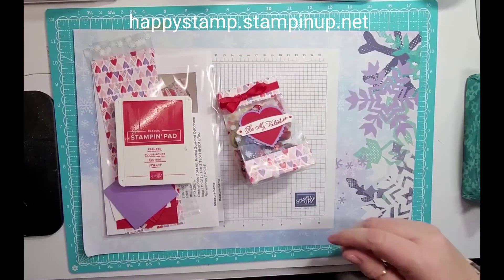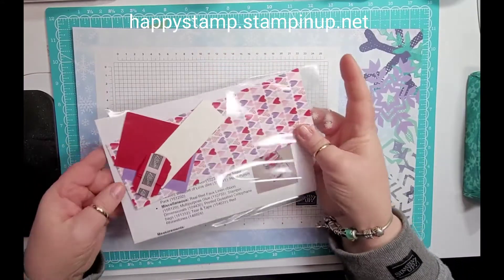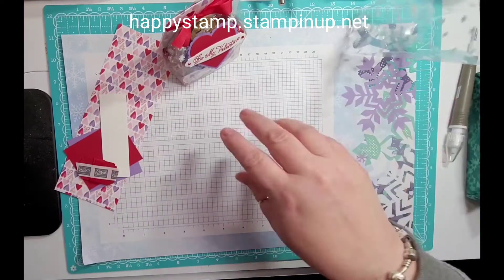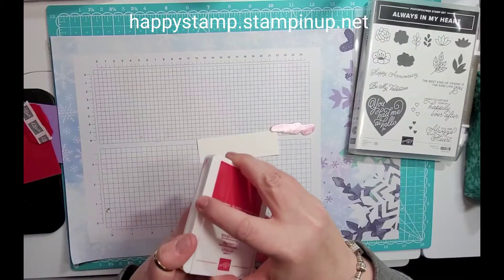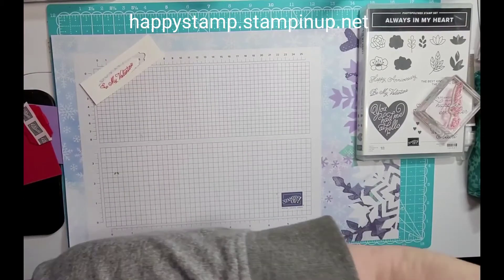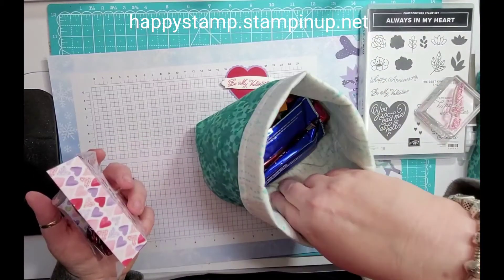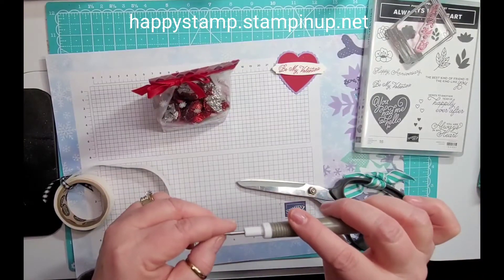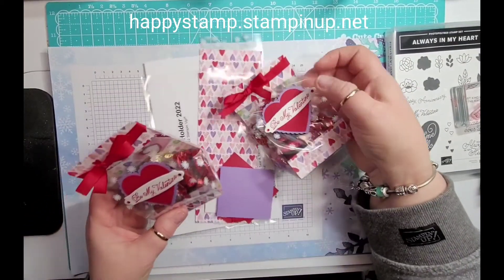Valentine Treat Holder, Stampin UP!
Please head over to my blog for a chance to win a packet with everything you need to make this cute treat holder.